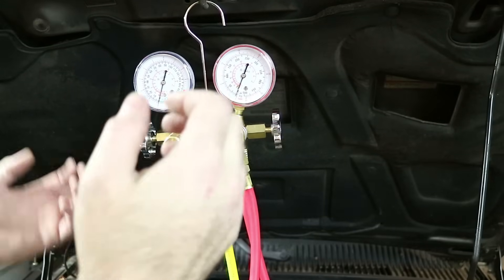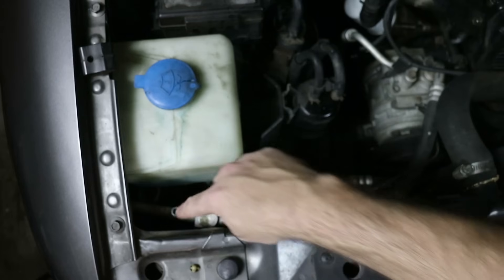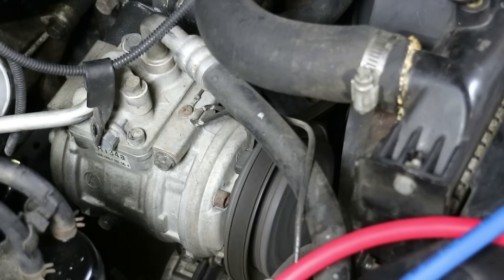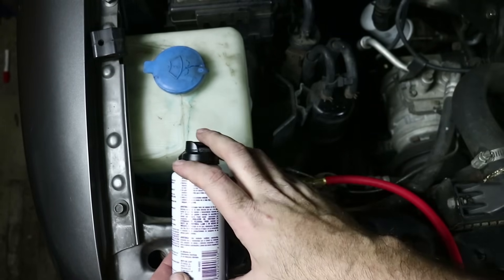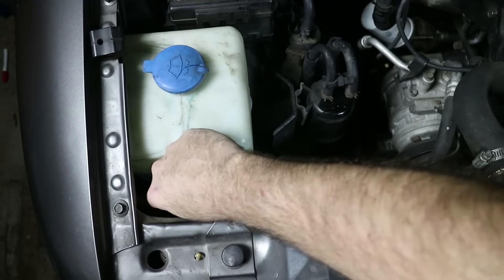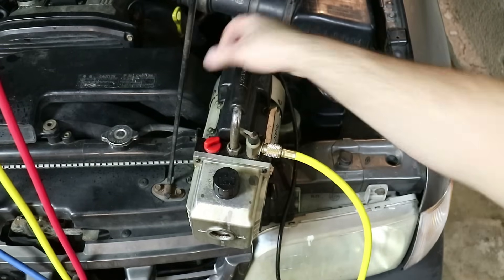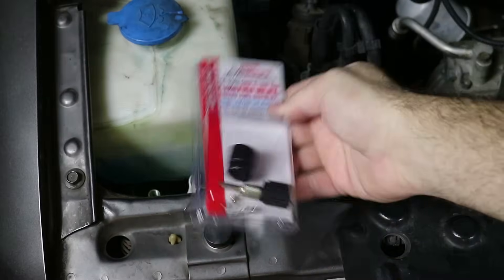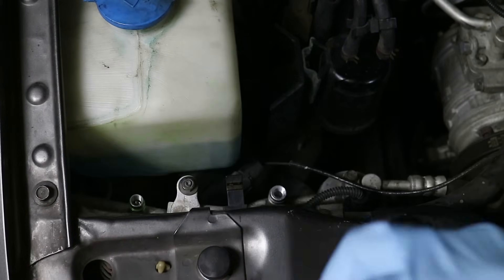How To Recharge an A/C System Professionally DIY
Mountain 8205 R-134a Manifold Gauge Set
A/C refrigerant can tap
U/V flashlight & UV blocking safety glasses (protect your eyes!)

If your A/C isn't blowing as cold as it used you, some of your refrigerant has probably leaked out due to a leaky schrader valve in one of the service ports.  In this video I will show you how to inject ultraviolet dye into the system to check for leaks, as well as how to use a manifold gauge set and vacuum pump to refill your system with refrigerant.

If there is still refrigerant in your system, you will need to have it evacuated by a shop with a refrigerant recovery machine before you can perform any repairs such as replacing schrader valves or o-rings or any other component.

You can buy UV dye and a UV flash light at any automotive parts store.  Remember to use UV protection when using the flash light.

When recharging your system, you should put in the amount of refrigerant that is recommended by the vehicle's manufacturer.  There is usually a sticker under the hood telling you how much you need to put in.

In the case where you don't have a sticker, you can go by the pressures displayed on your gauge set.  The following chart should help you to figure out the proper pressures for your vehicle:

R134a Pressure-Temperature Chart

Ambient  Humidity Low-side  High-Side
Temp                        PSI            PSI
70            Low          25 to 30   140 to 190
                High          28 to 35   165 to 220
80           Low           26 to 33   150 to 200
                High          30 to 36   190 to 260
90           Low           31 to 37   170 to 220
               High           37 to 45   210 to 290
100        Low            35 to 44   195 to 245
               High           38 to 48   230 to 320
110        Low            40 to 50   235 to 285
               High           42 to 52   260 to 350